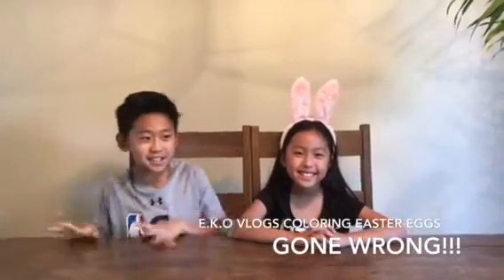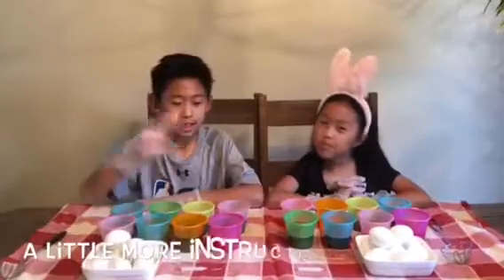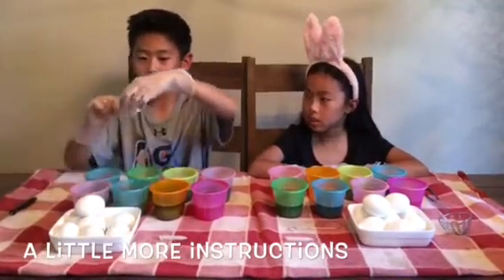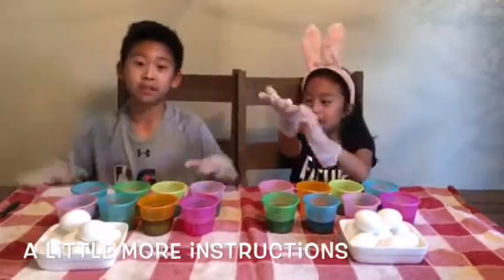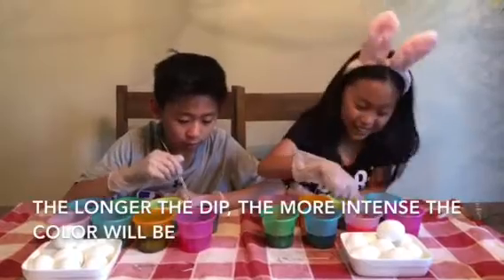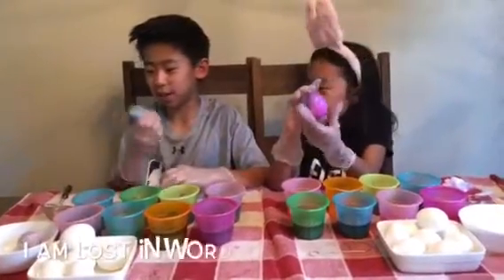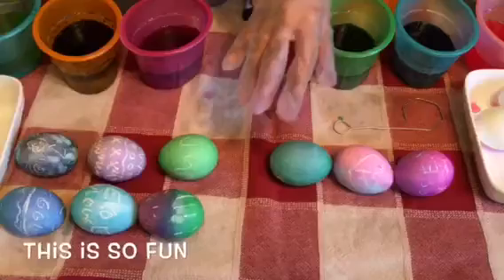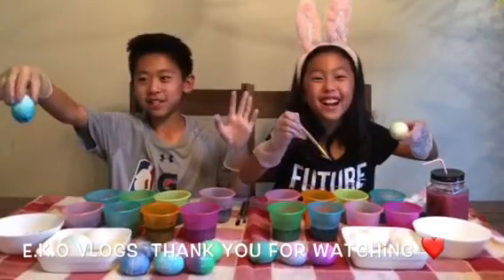E.K.O Vlogs Easter Eggs (Gone Wrong)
Easter Eggs (Gone Wrong) 2018